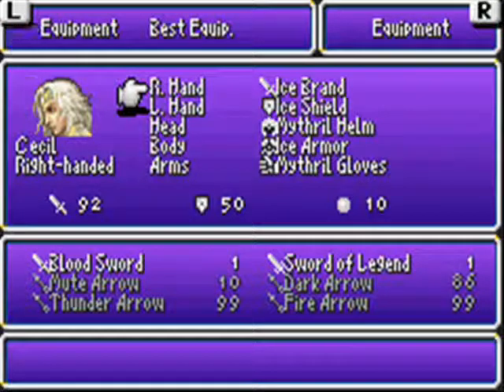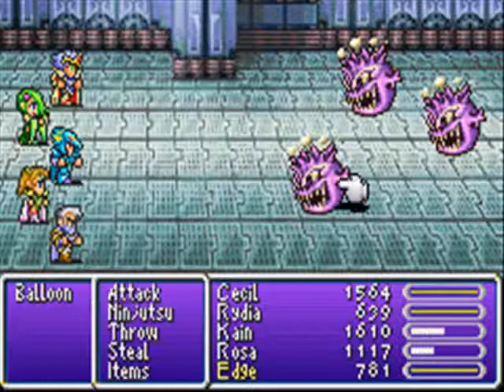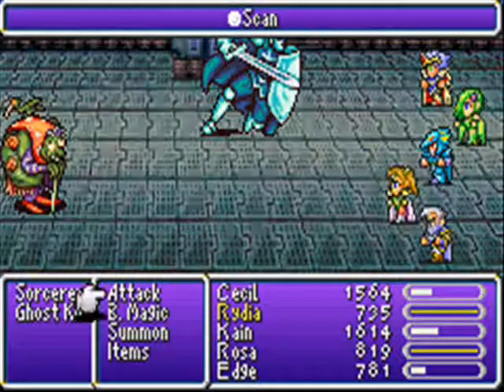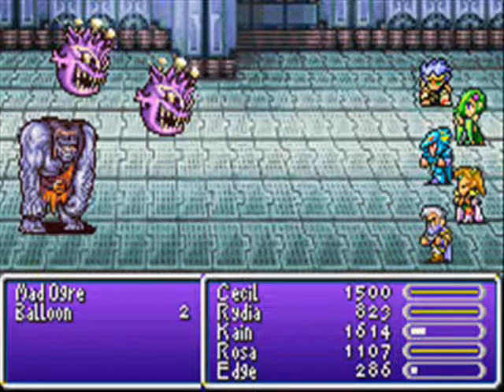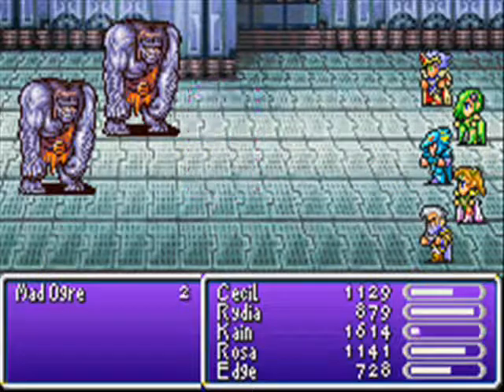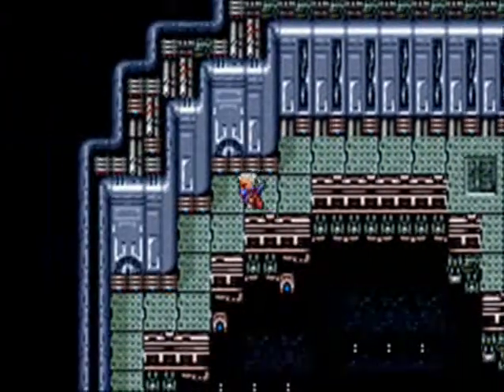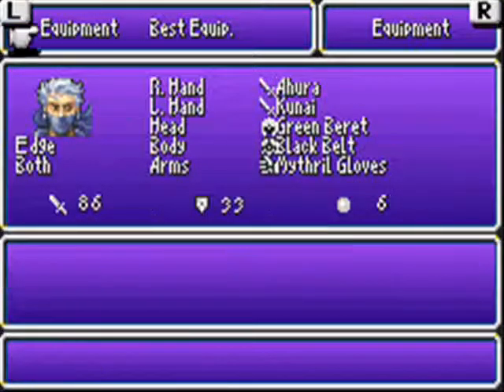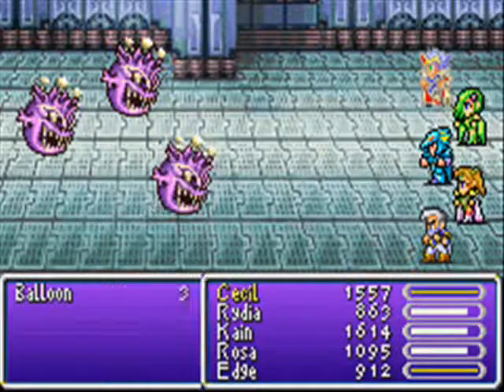Let's Play Final Fantasy IV 26 - Space Elevator III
Welcome to Let's Play Final Fantasy IV (Advanced)! In this episode we enter the Tower of Bable! Again!!

Other then that not much really happens, honestly.

Obviously Edge is to blame.